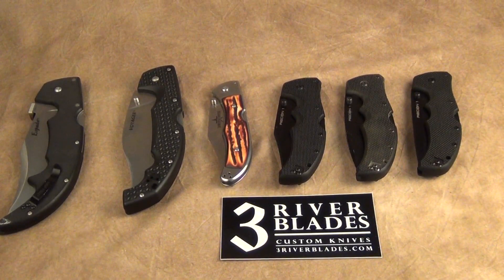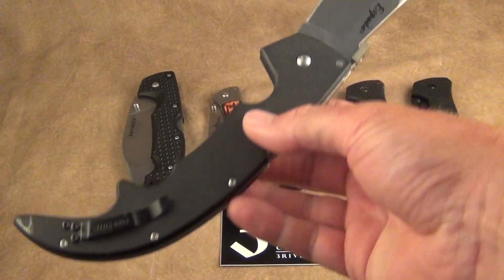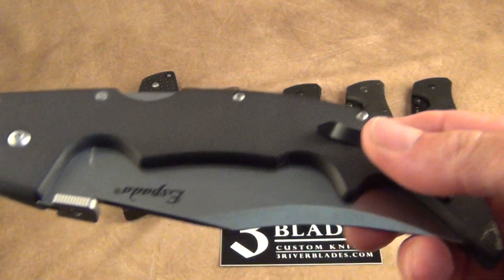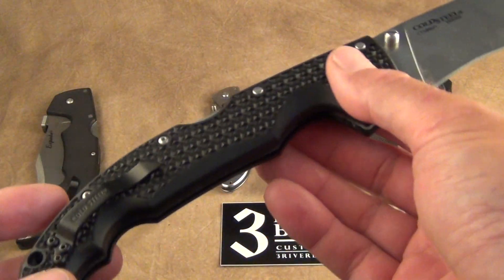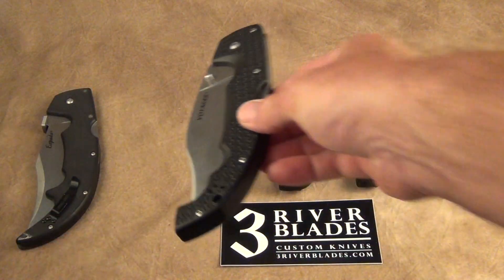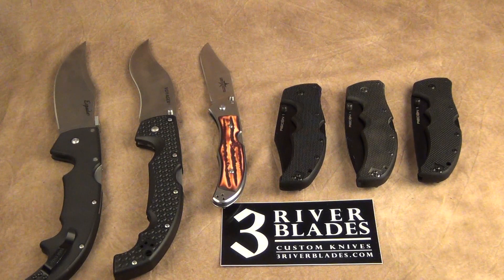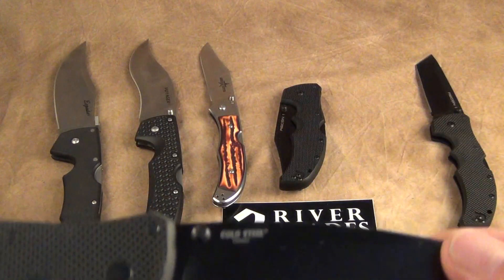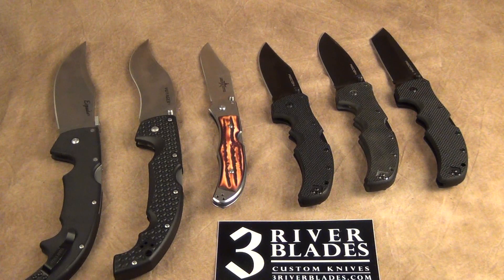Cold Steel EDC Every Day Carry Knives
Cold Steel Espada Large

Cold Steel Voyager Vaquero 5 1/2"

Cold Steel Recon 1 Clip Point

Cold Steel Recon 1 Tanto

Cold Steel Recon 1 Spear

3 River Blades Merch!

3 River Blades Amazon Store:

***Social Media***